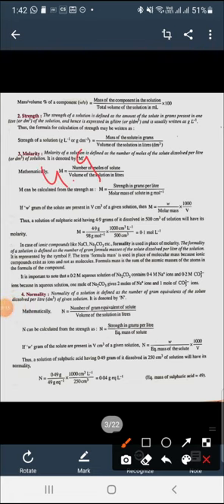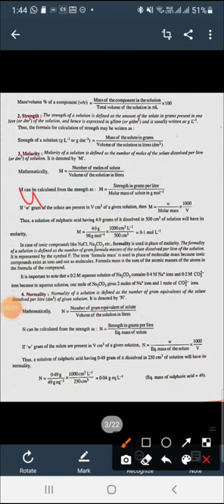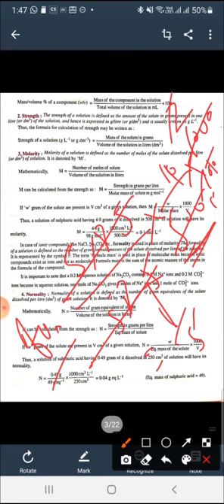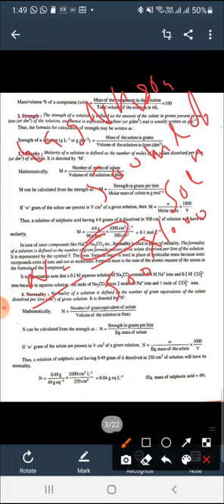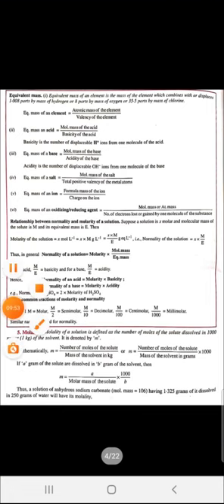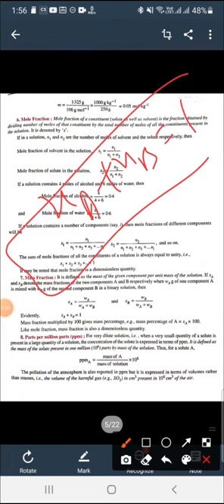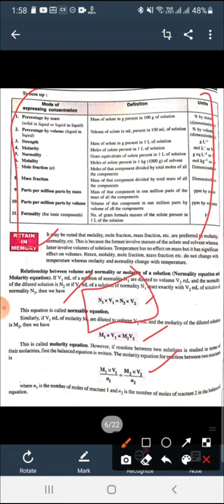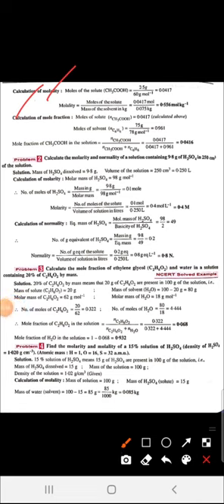12th Class Chemistry Chapter 2nd lecture 2